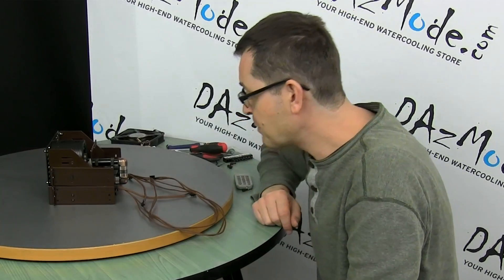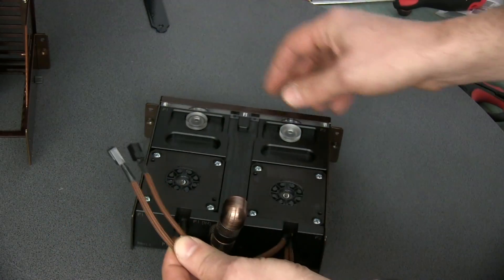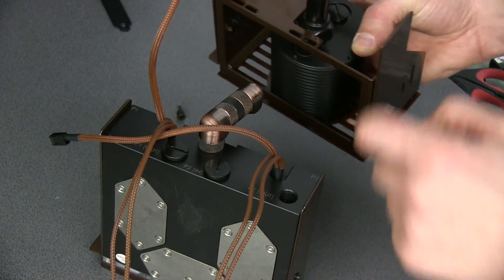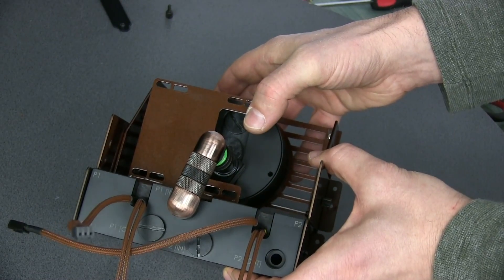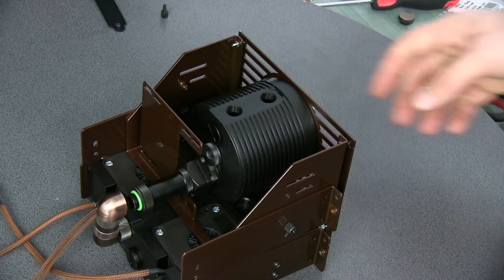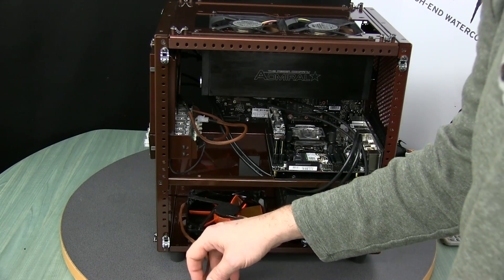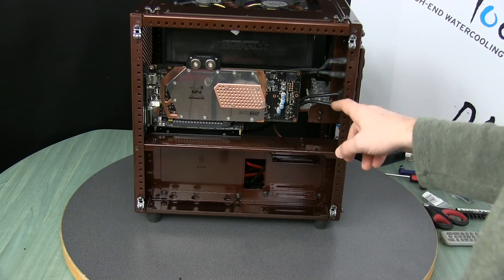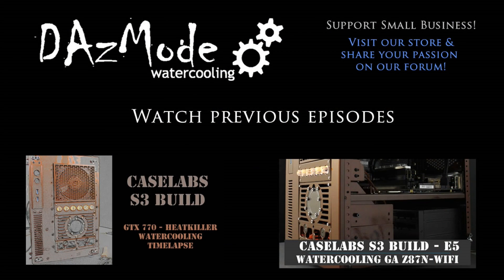Caselabs S3 Case Mocha Build E6 - Fixing Reservoirs Assembly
Caselabs S3 Mocha Build E6 - completing modding of Koolance reservoir-pump combo and fixing connection to Aquacomputer Aquatube.